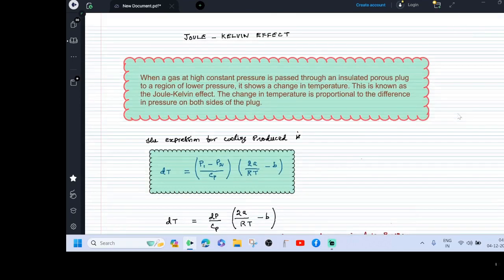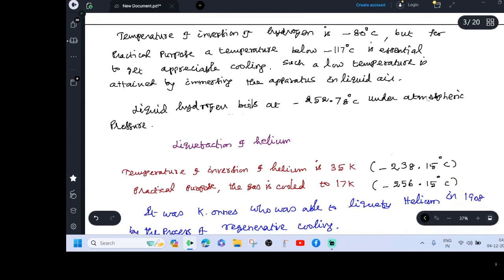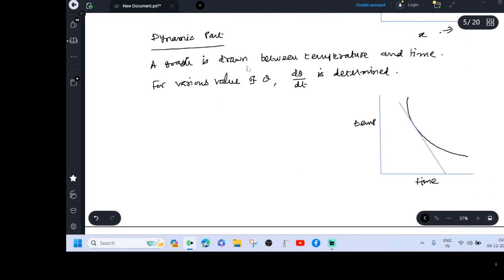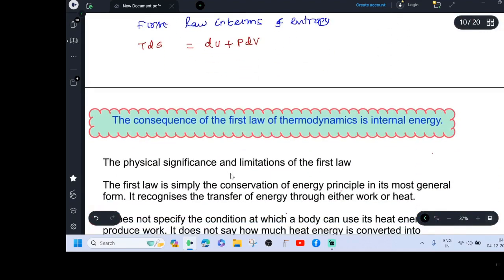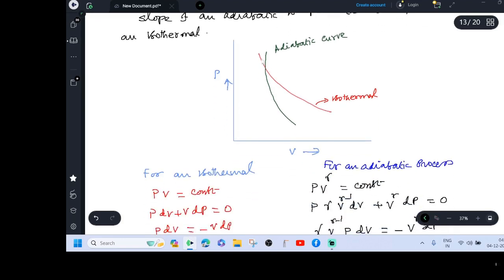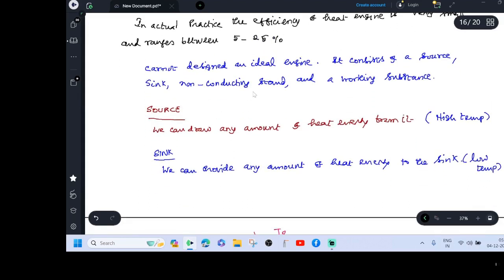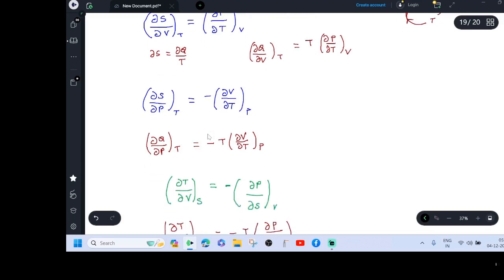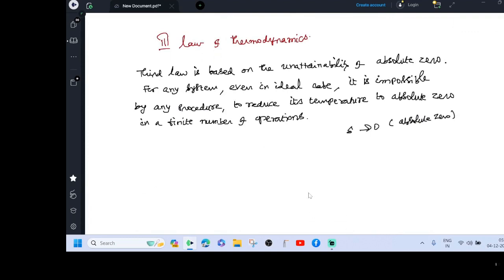BT TRB Thermal Physics (Part 4)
BT TRB Physics#Thermal Physics#UGTRBPhysics